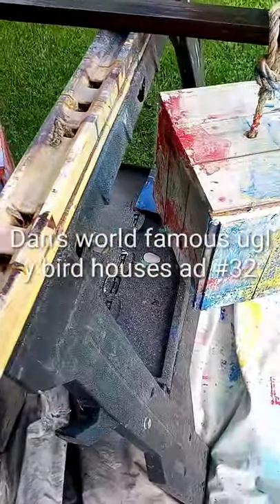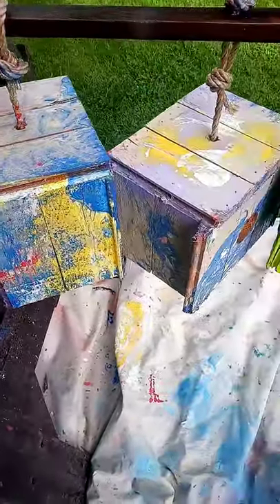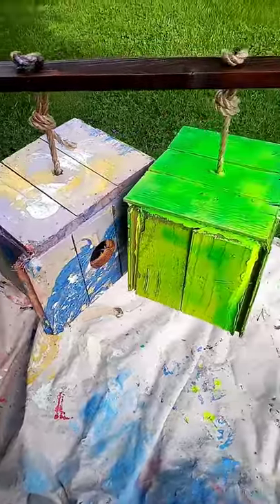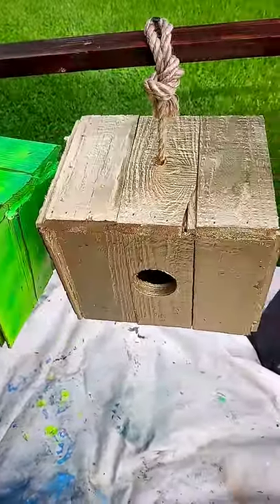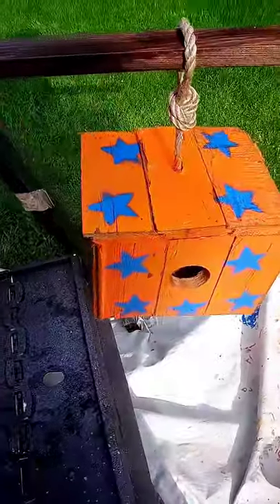Dans world famous ugly bird houses ad 32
Made by Dan Degroodt